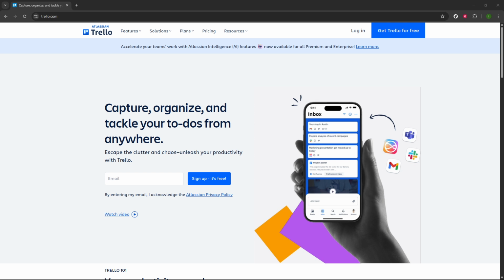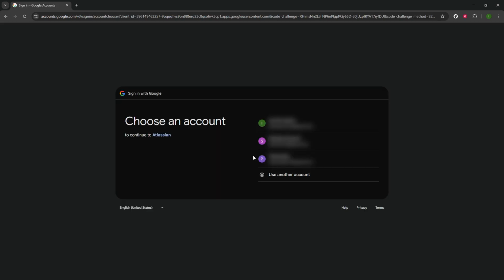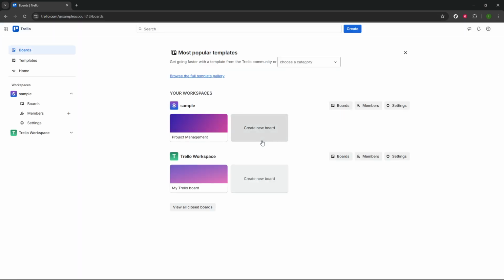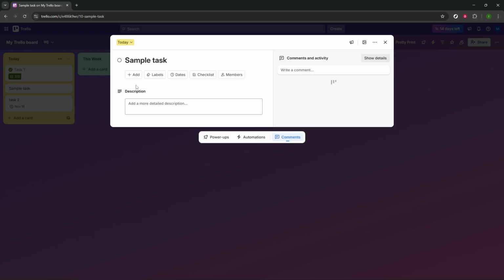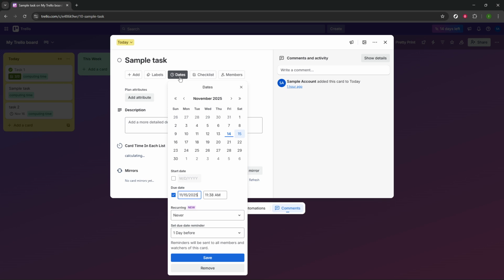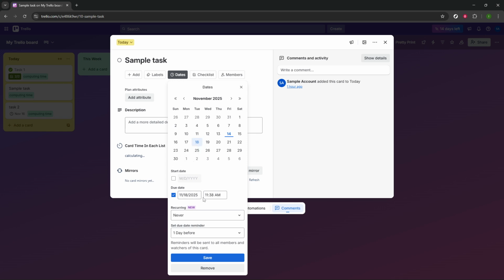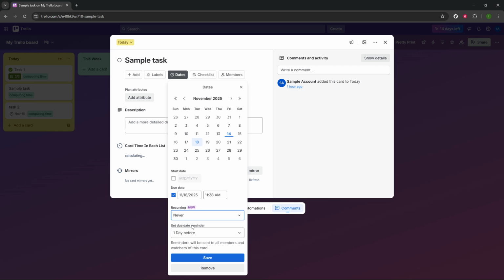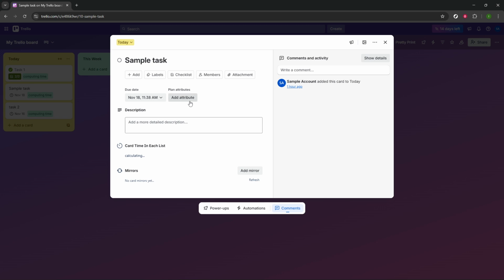How To Add Due Dates In Trello (Quick Guide)